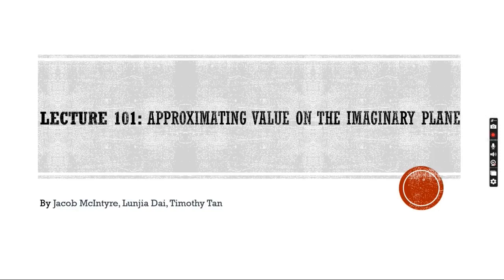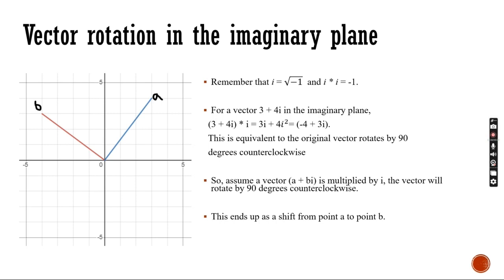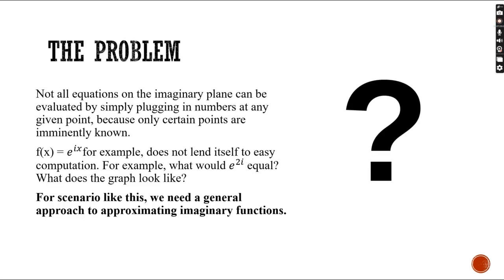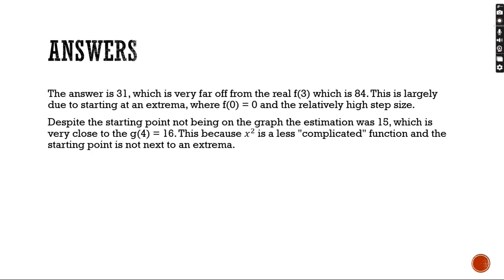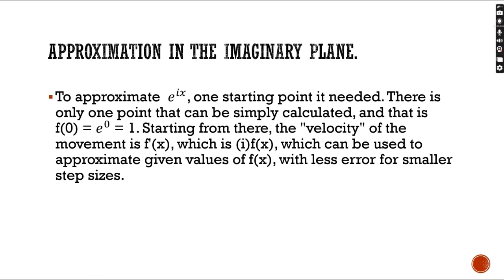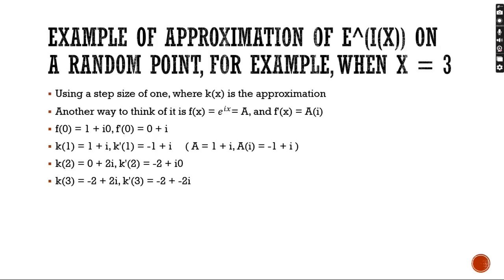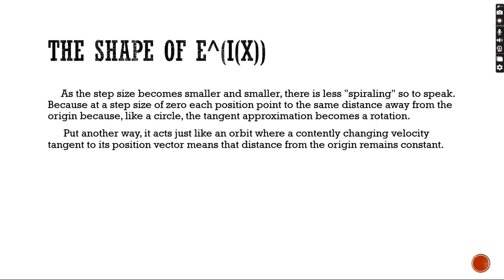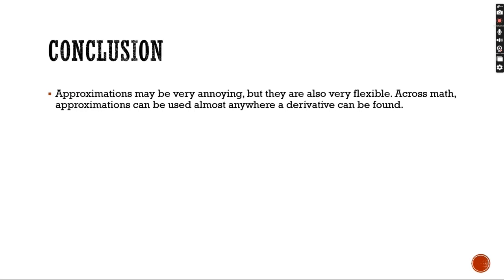Approximating Values on an Imaginary Plane (AP Calculus BC Project)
Made by Lunjia Dai, Jacob McIntyre, and Timothy Tan.